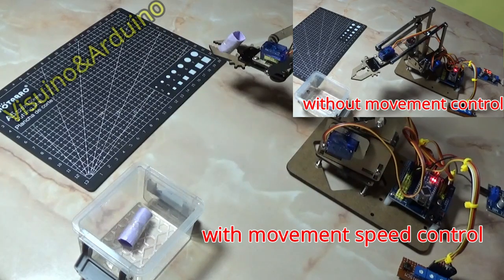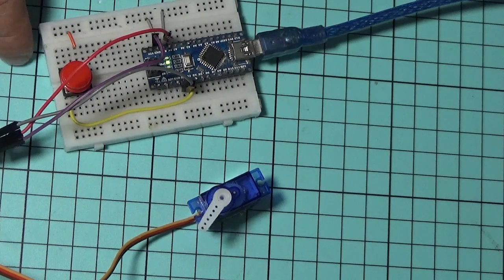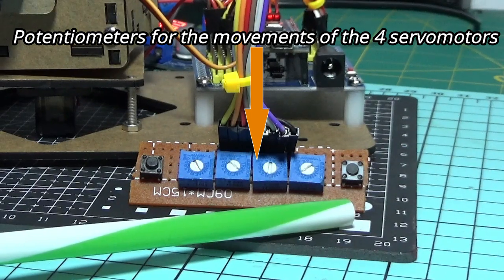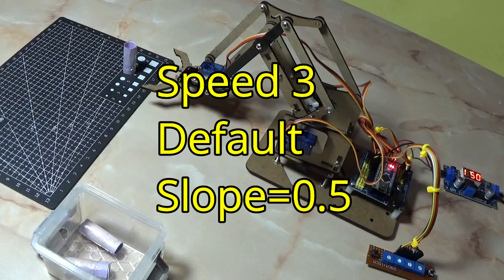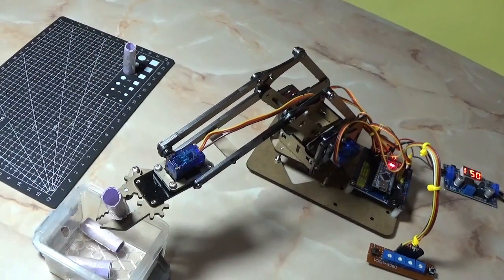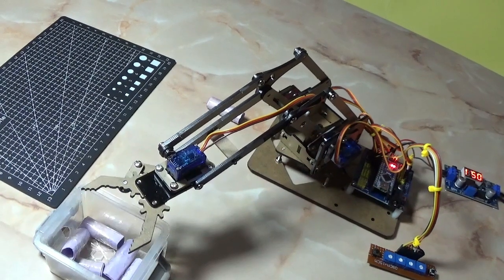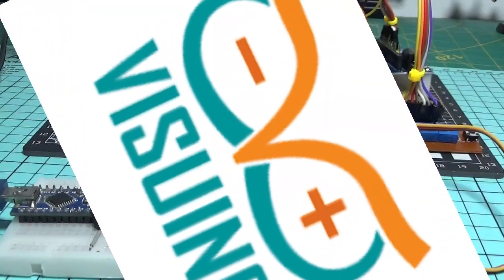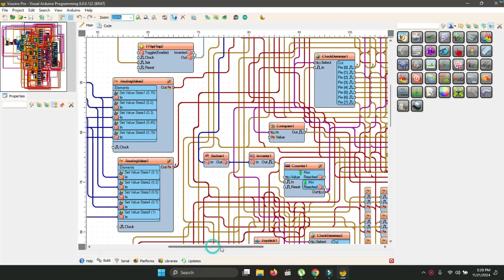Servo Motor SG 90 Speed Control! Record And Play! Visuino Project!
In this tutorial I present a method by which we can control the speed and smoothness of the movements of a robotic arm with the SG 90 servomotor. A simple project with Arduino, for beginners.
A professional mount is difficult to access at the amateur level and with the help of this project we can fluidize a movement of a robotic arm made at home.
Another channels with Visuino and Arduino project:        / @visuinoprojects
Visuino creator's channel:        / @boianmitov